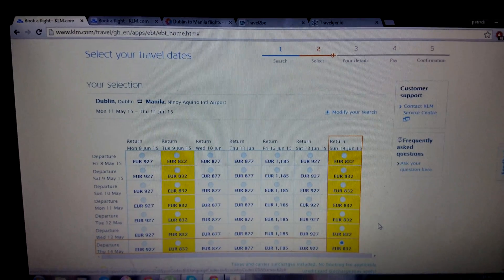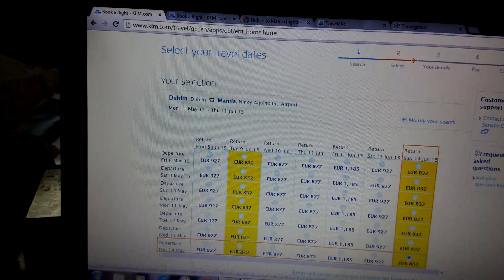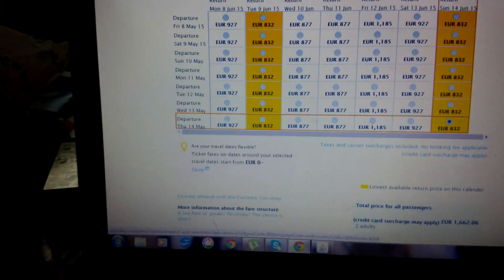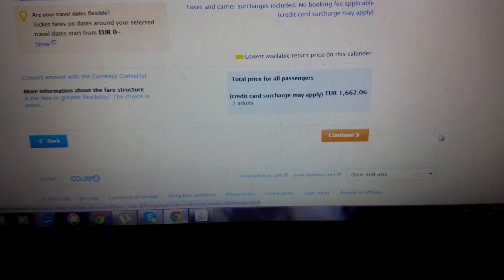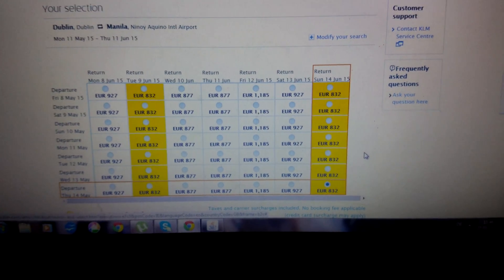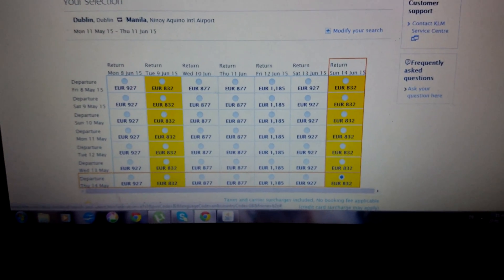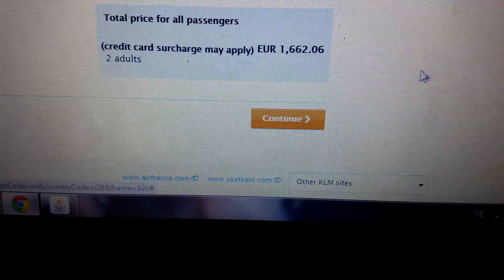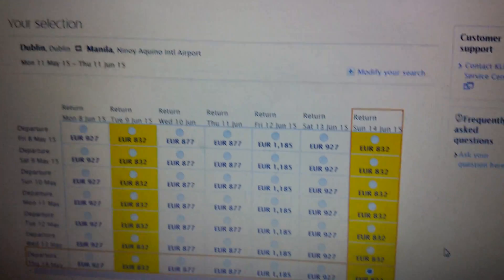Trying uncuccessfully to book flights with klm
Trying uncuccessfully to book flights with klm airlines it wouldnt let me click the continue button. And it wasnt being caused by a popup blocker or anything